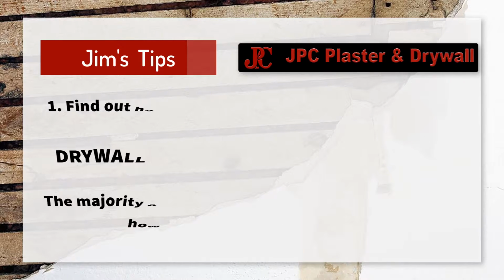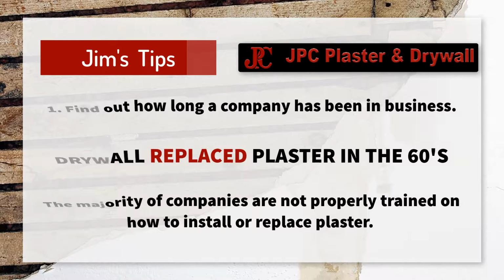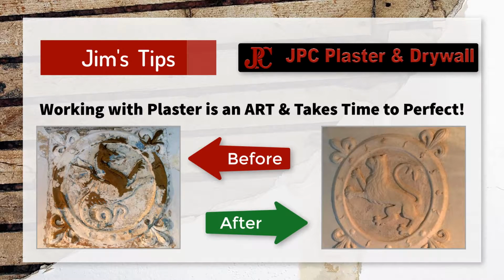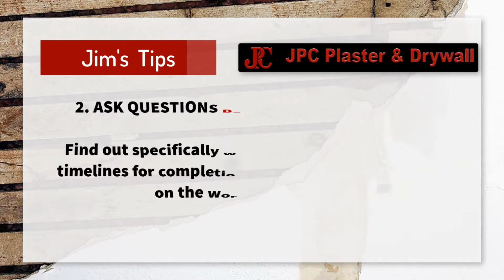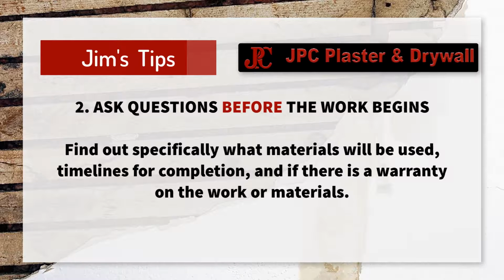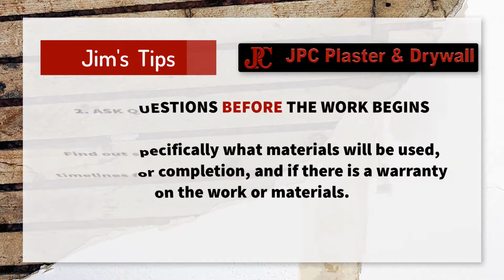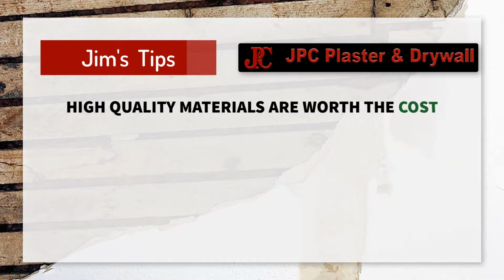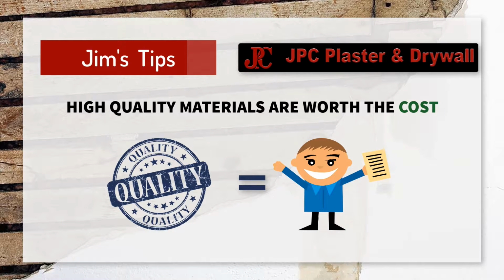Best Plaster Repair | Expert Tips & Advice by JPC Plaster Ann Arbor, MI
The Best Plaster Repair and Drywall Repair near Ann Arbor, Michigan.

When it comes to plaster, Venetian plaster, drywall, and restoration jobs near Ann Arbor, MI Jim Conklin provides customers with top quality service and experience.

Jim has become one of Michigan's best Plaster & Drywall Companies and continues to deliver high amounts of customer satisfaction. His excellence in customer service reflects his 5 Star rating on Yelp.

We are pleased to introduce to you our InsiderLocalTV featured Industry Expert for Ann Arbor, MI Jim Conklin with JPC Plaster & Drywall.

JPC Plaster & Drywall
Ann Arbor, MI